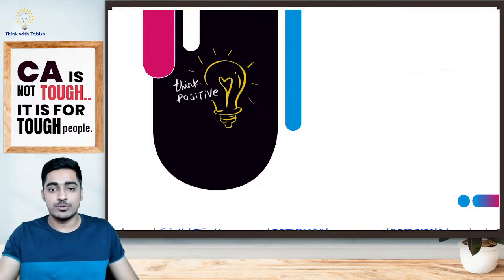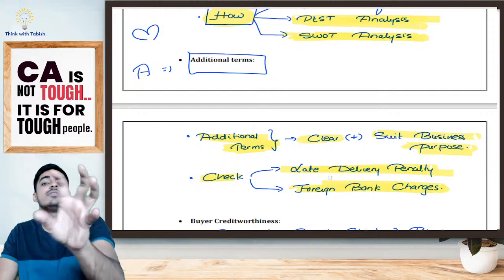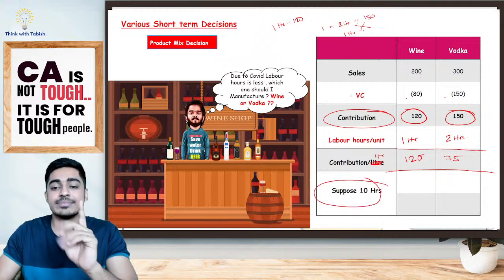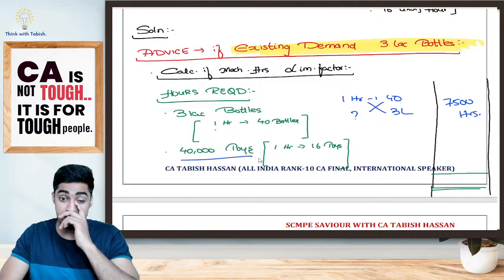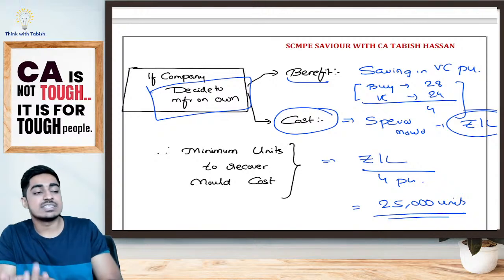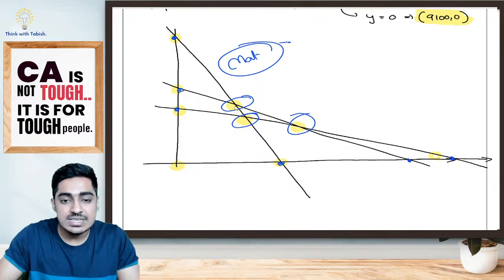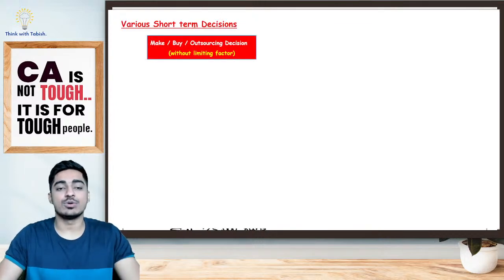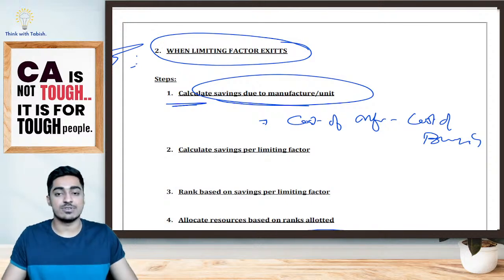CA Final SCMPE Decision Making Revision | SCMPE Marathon for May 22 by CA Tabish Hassan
In this video, we will be trying to have a comprehensive revision of CA Final SCMPE. It is applicable for May 22, Nov 22 students. The chapter covered is “Decision Making”

Coverage:
• All concepts from ICAI Study Material
• All practical questions from ICAI Study material for decision making

I am CA Tabish Hassan, a Chartered Accountant, All India Ranker, International Speaker, your friend, brother and guide. I have secured All India Rank 10 in CA Final exams, Jan 21. I have represented ICAI and India at International Conferences. I am a passionate teacher and teach SCMPE for CA Inter students and SCMPE for CA Final students. I am also SCMPE Faculty at ICAI.